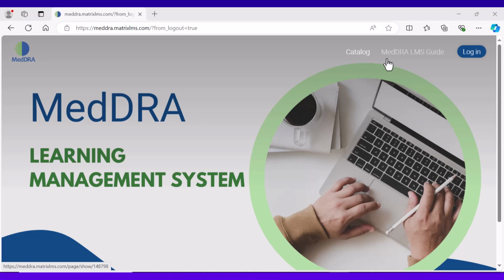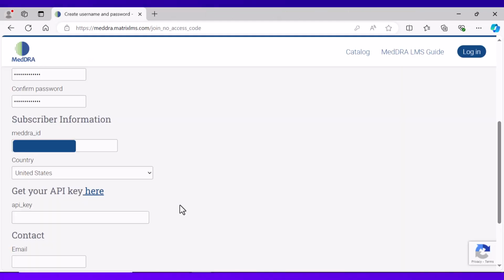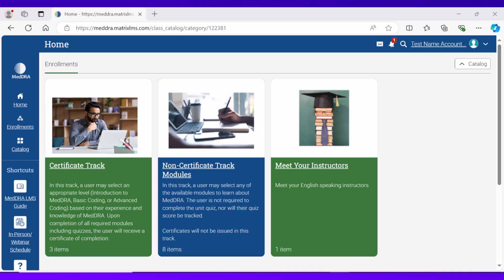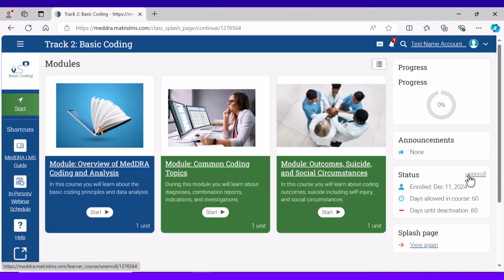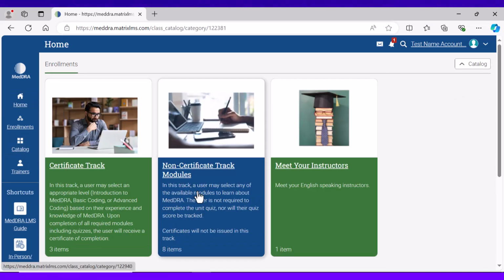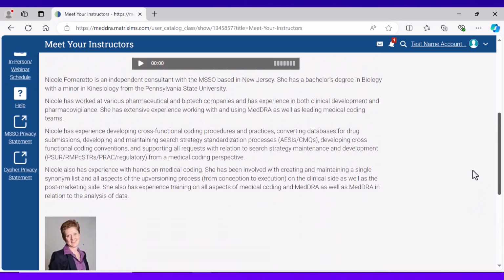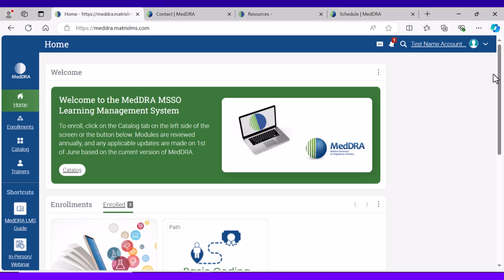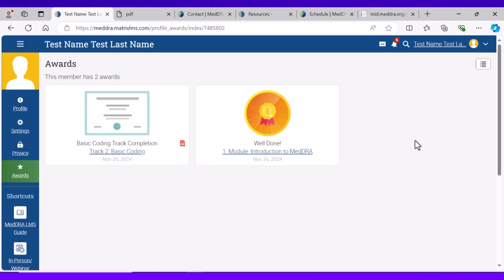MedDRA LMS Orientation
This video is designed to provide an overview of creating a user account and navigating the MedDRA LMS. All information provided in this video is also available in the Orientation Guide which can be accessed on both the LMS home screen and main menu.